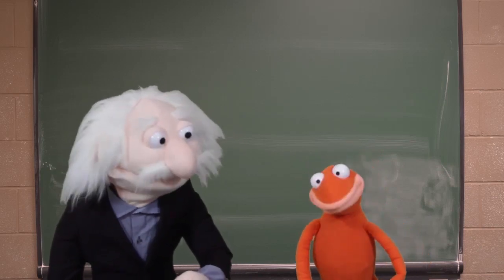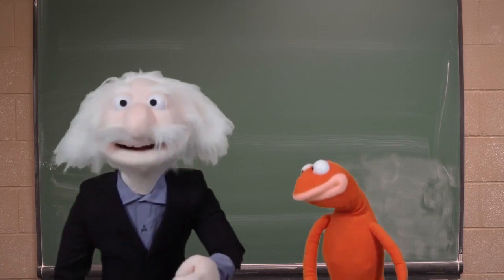LITTLE GENIUS INTRODUCTION